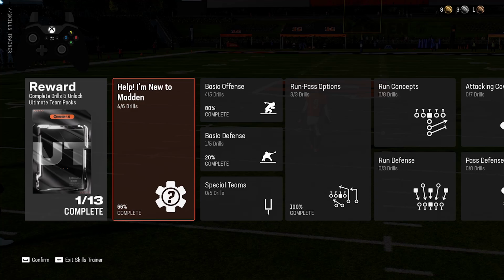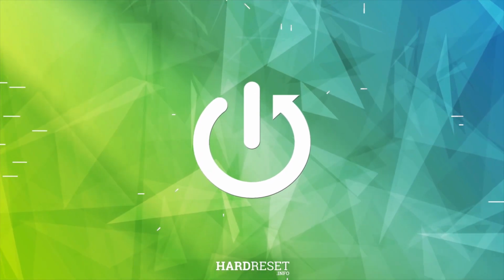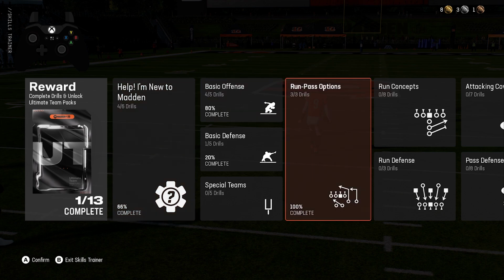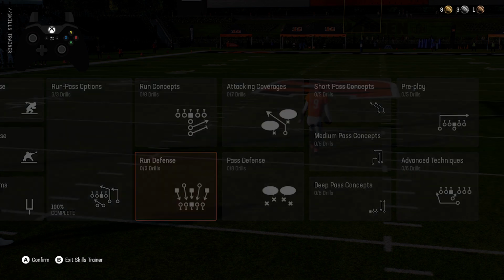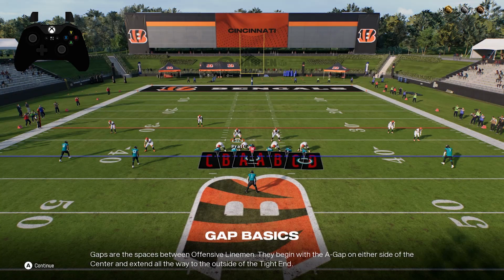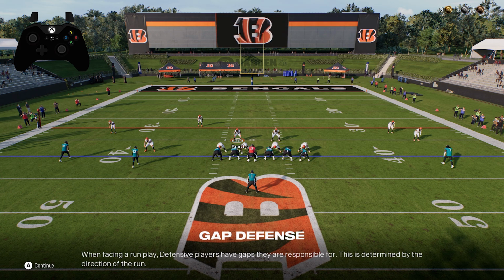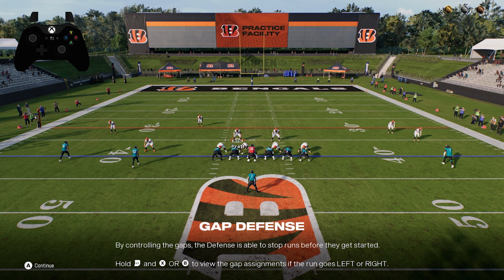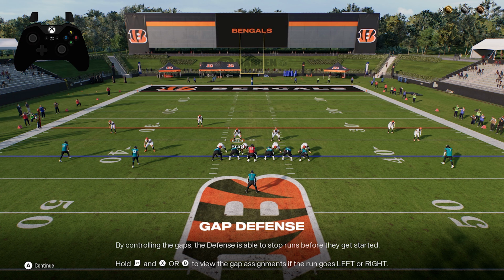Gaps Tutorial in Madden NFL 25 - Learn gaps.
In this video you'll learn how to play Gaps in Madden NFL 25. This will help you enjoy your game fully.

What are gaps in Madden NFL 25?
How to master Gaps skills in Madden NFL 25?
Madden NFL 25 - Gaps tutorial.
Madden NFL 25 - tutorial on Gaps.
Gaps tutorial in Madden NFL 25.
How to play Madden NFL 25 Gaps?